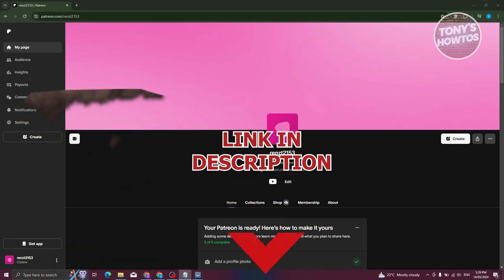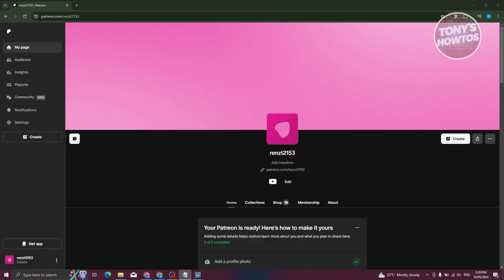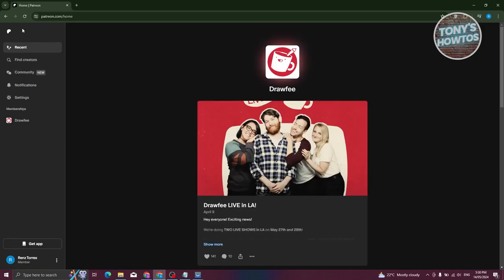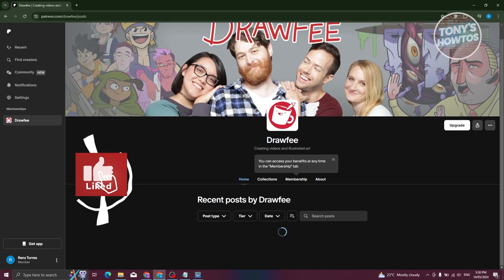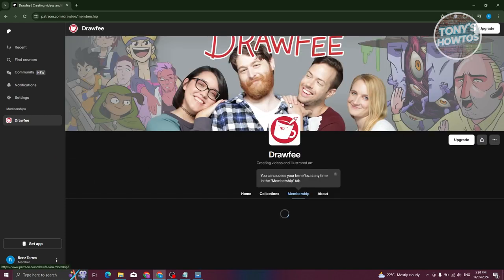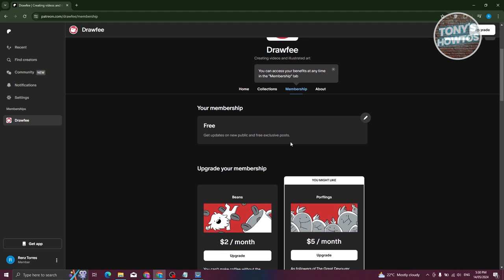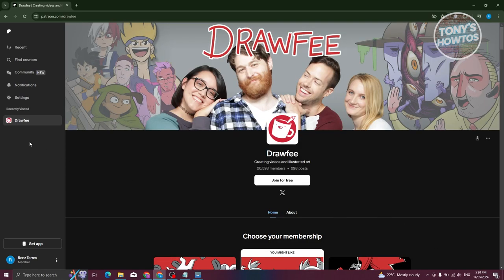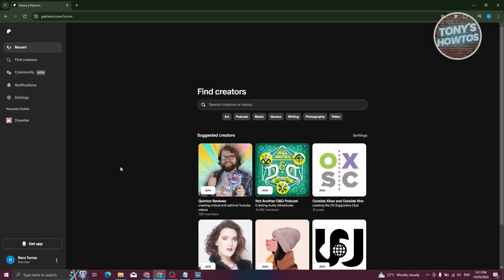How to Cancel Patreon Membership Subscriptions | Stop Patreon Payments (2024)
In this video, I show you How to Cancel Patreon Membership Subscriptions | Stop Patreon Payments in 2024. The quick and easy tutorial ow to cancel a patreon membership on mobile. Do you want to know step by step how to leave a patreon membership in 2024? Yes? Great!